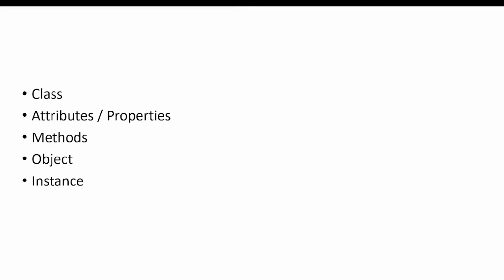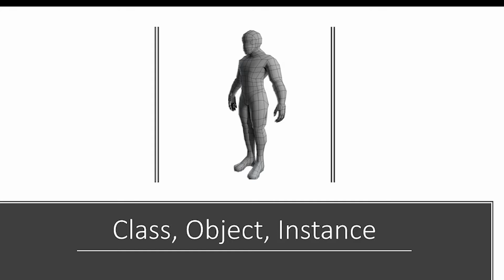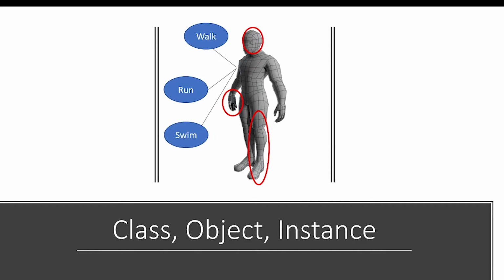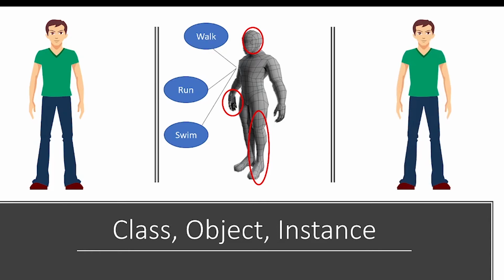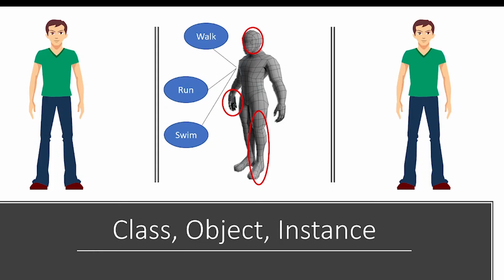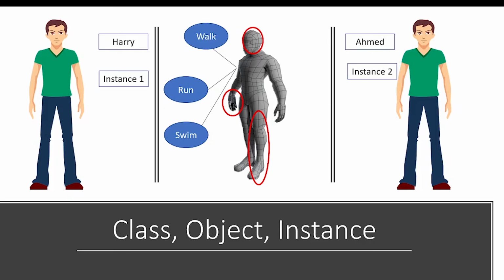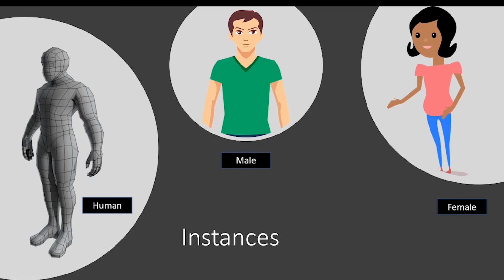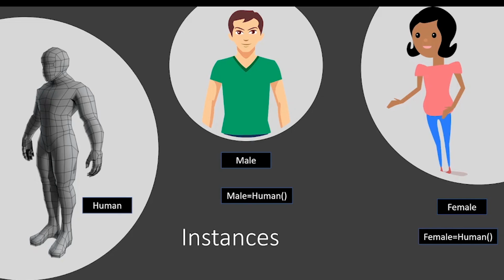Introduction to OOP in Python